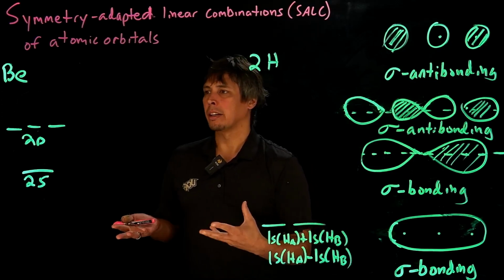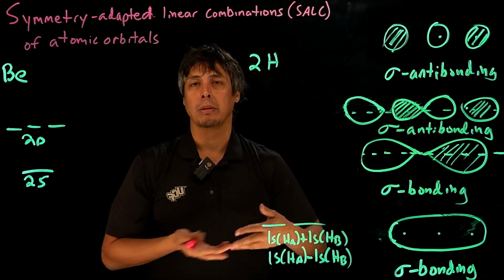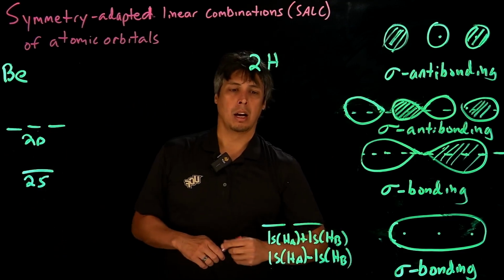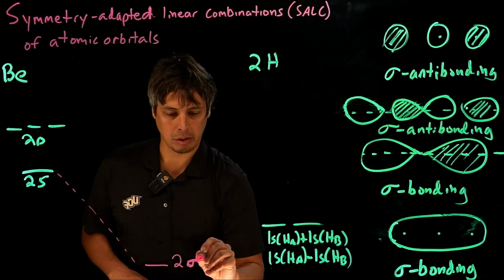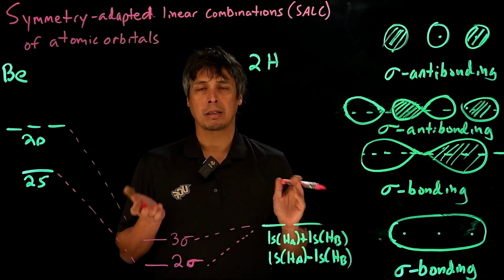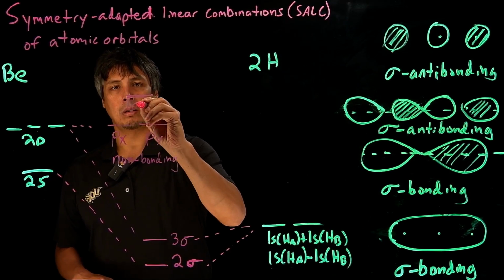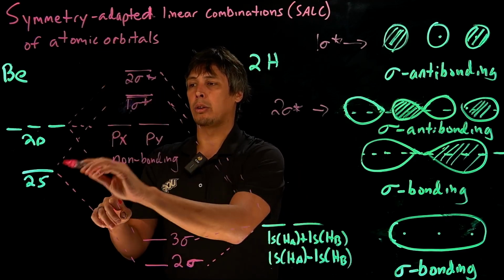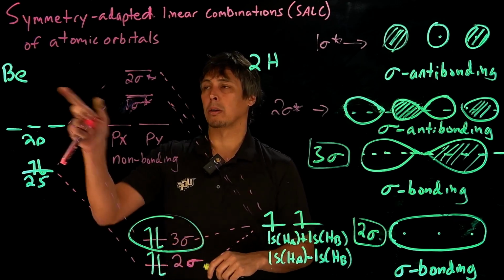Video 4.9 - BeH2 Molecular Orbital Diagram